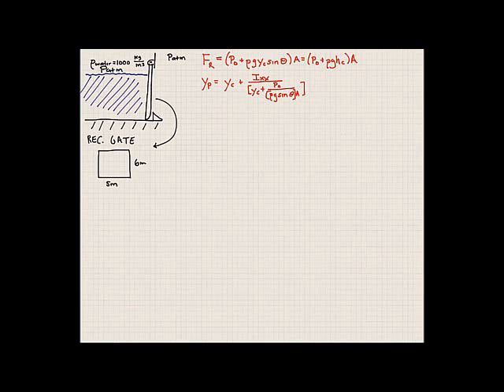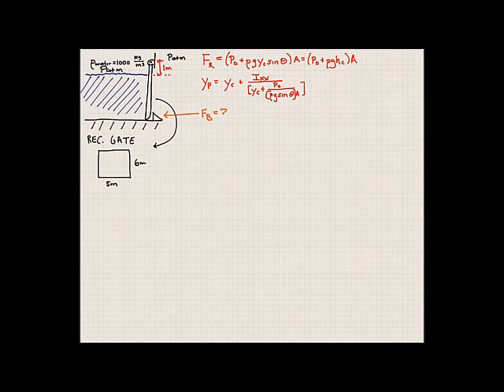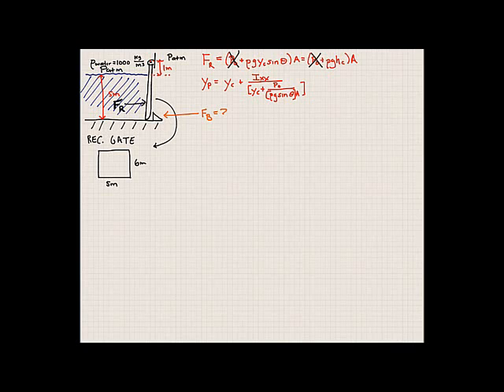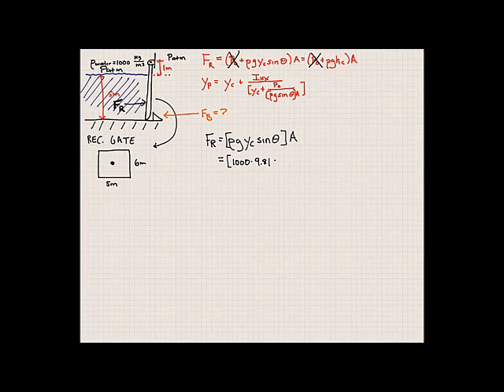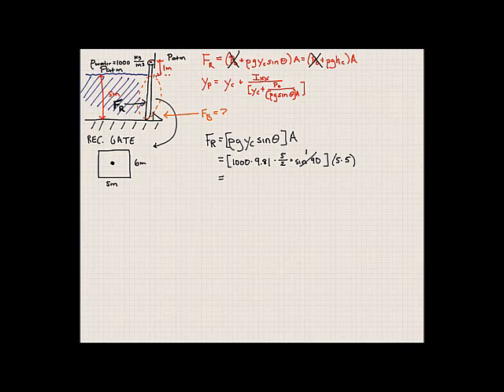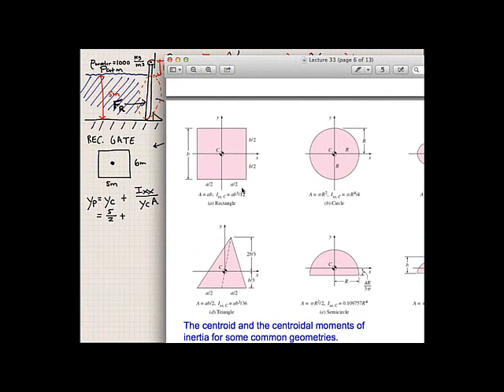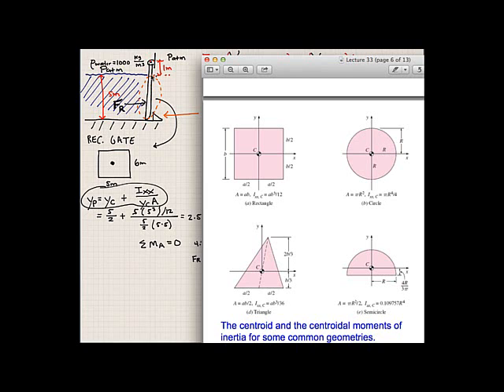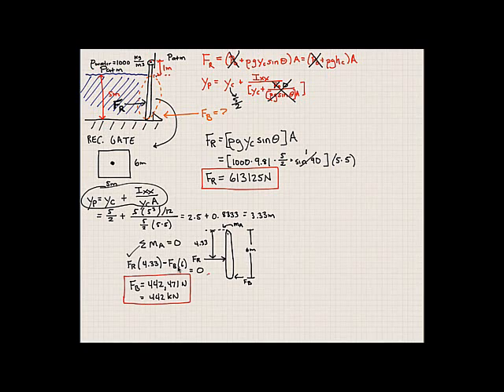Lecture 34-MECH 2311-Introduction to Thermal Fluid Science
Fluid Static example problem